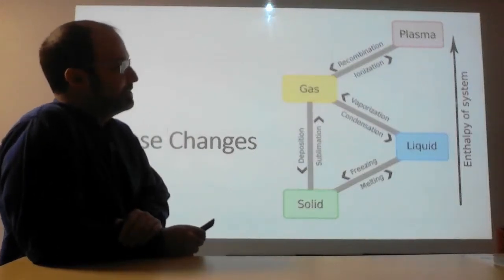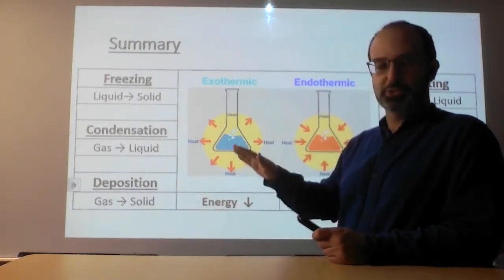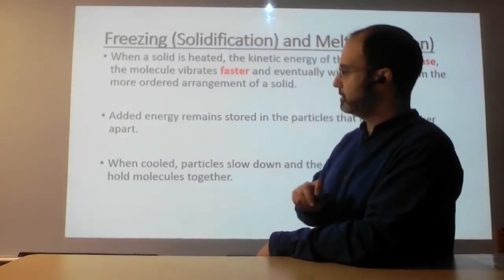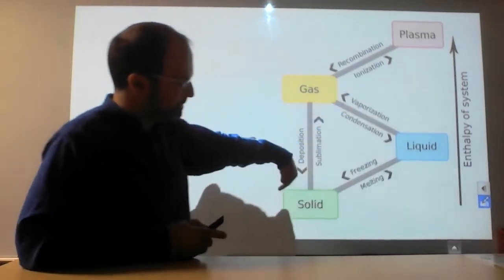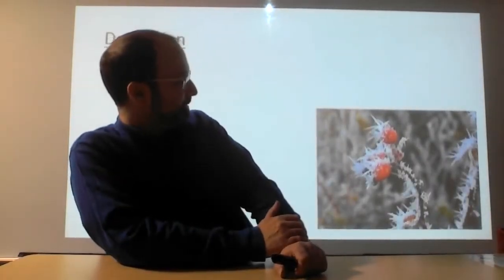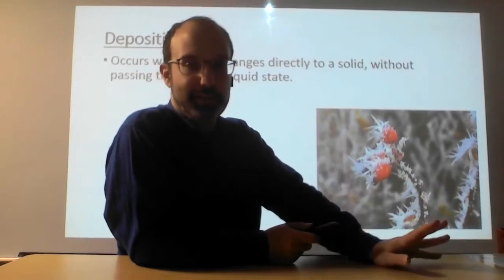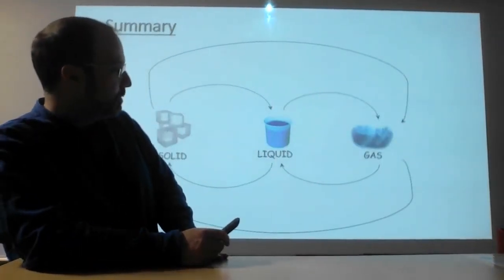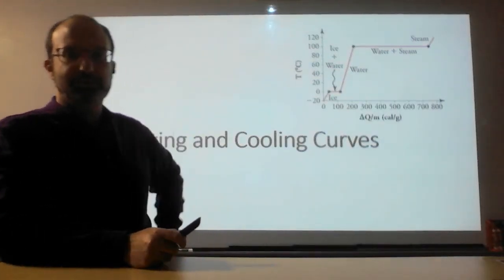25 - Phase Transition - Chem30s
0:00 - Intro
1:36 - Exo/Endothermic
3:05 - Terms
5:00 - Freezing/Melting
12:15 - Sublimation
15:28 - Deposition
18:28 - Condensation
21:26 - Evaporation
23:24 - Vaporization
26:03 - Summary
26:37 - Outro